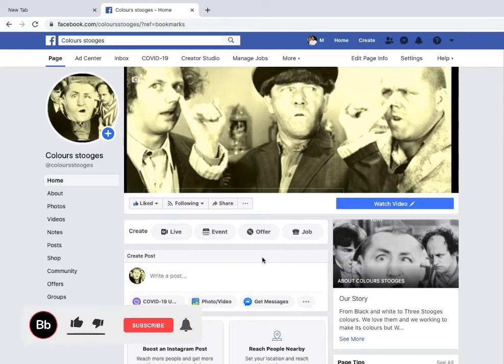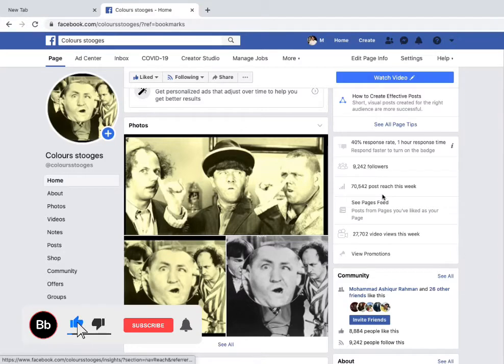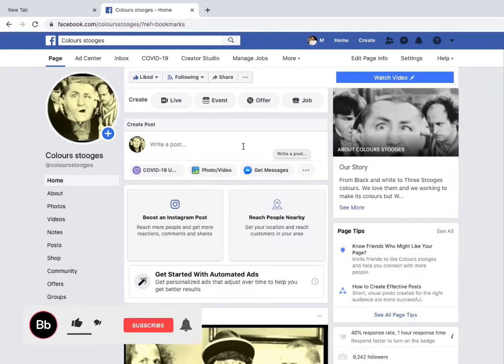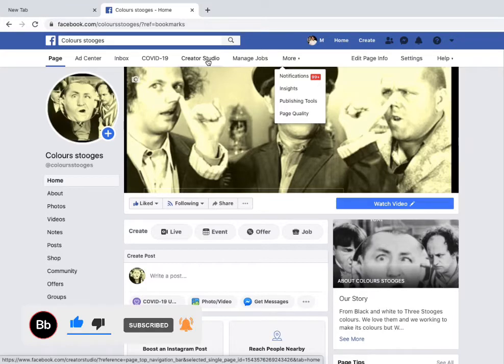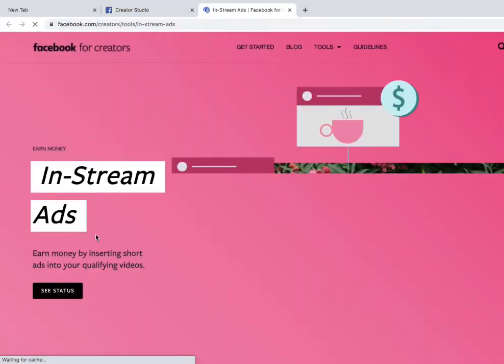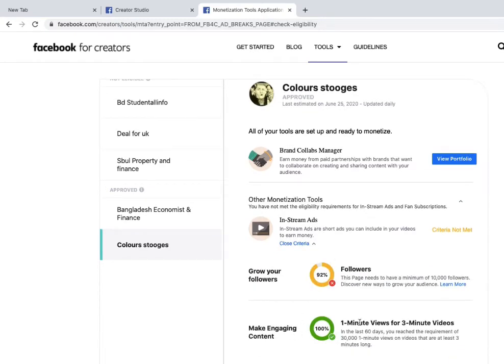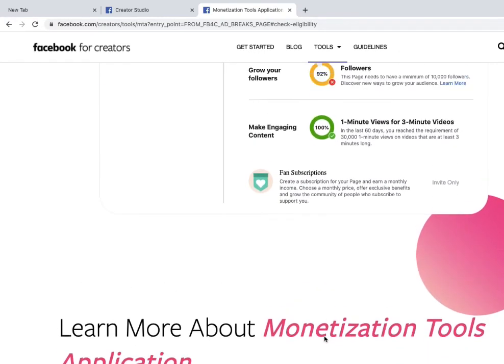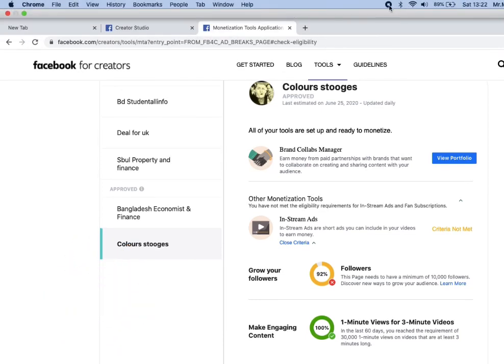How to apply Facebook video monetization and eligibility/ requirement (new short 2020 English )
Facebook_ monetization
You need a Facebook, not a profile
10k followers last in your page lifetimes.
# At least three minutes long 1-minute view  30k last 60 days